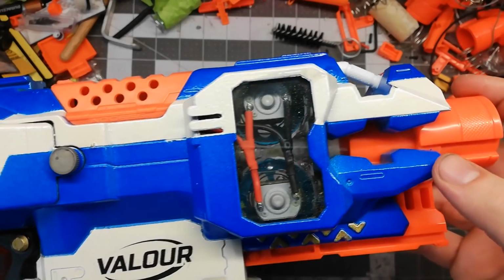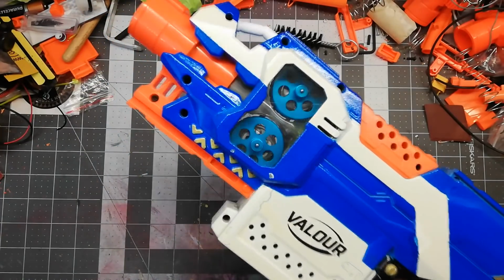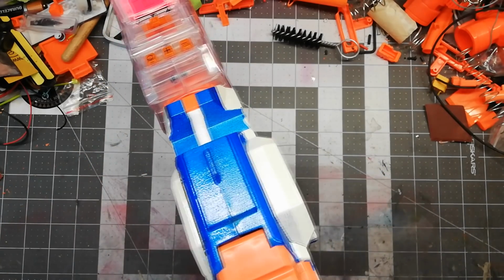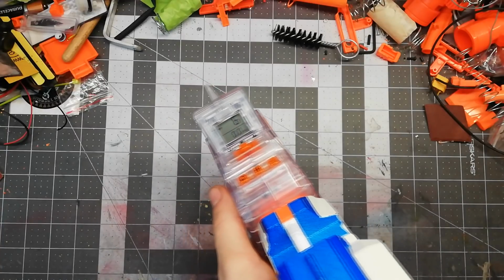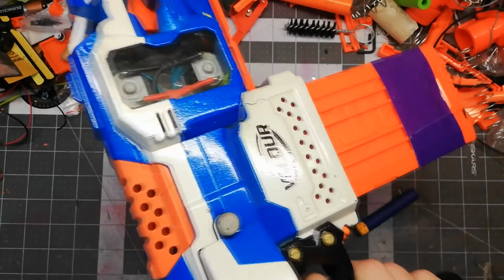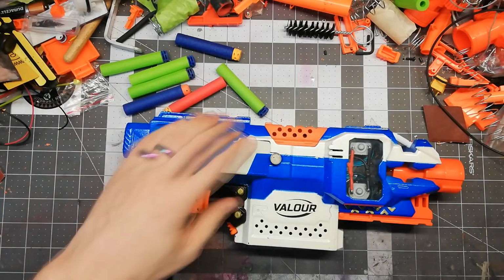[REVIEW] OFP/Monkeemods Aurora Flywheel Cage For the Stryfe/Rapidstrike/Cam Nerf Blasters!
Grab the cage here!